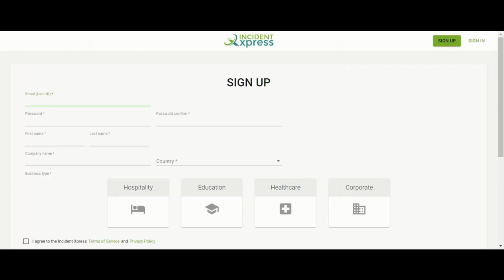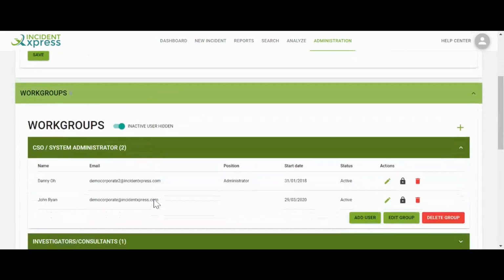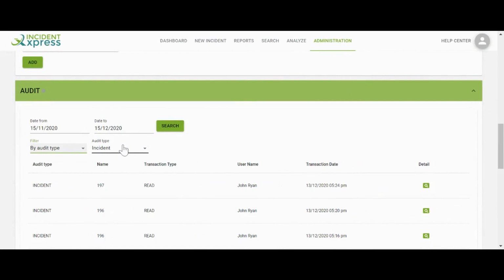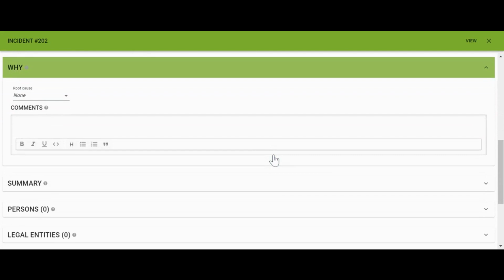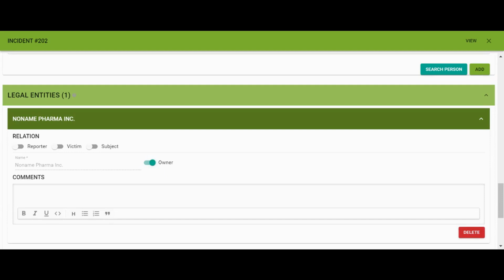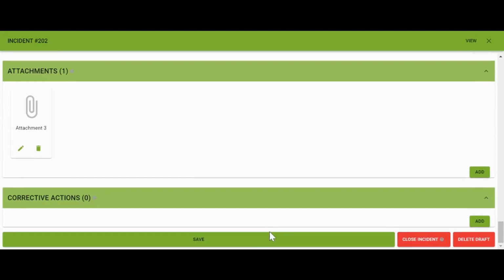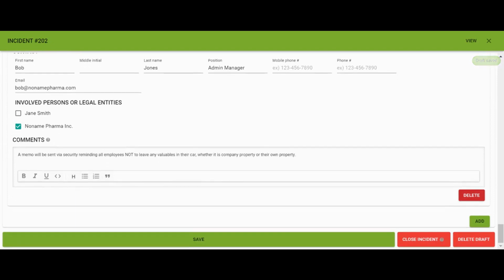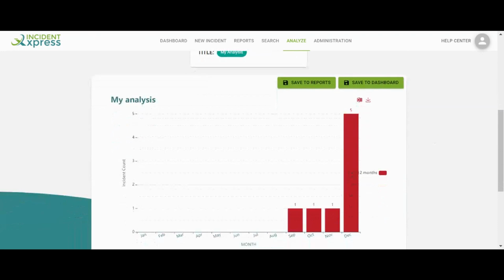Incident Xpress Demo Video - Incident Reporting Software, Simplified. (Jun 2023)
Incident Xpress is the latest cloud-based incident reporting software to hit the security market. It is a new kind of incident reporting software – one that is easy-to-use, budget friendly and puts the control in the hands of the subscriber.

In this comprehensive demo video, see the ins and outs of this NextGen incident reporting platform. See how easy it is to:

- Configure Incident Xpress including workgroups and lookup lists
- Review your incidents and saved reports
- Enter an incident
- Search your incident database
- Analyze your incident data for trends and potential issues

Want to skip ahead to a certain section, no problem! Use the handy timestamps below to access the section of interest.

Signing Up and Logging In – 0:30
User Dashboard – 1:33
Configuring Incident Xpress – 3:10
Entering a New Incident – 8:05
Searching Your iX Database – 20:00
Performing Analysis with iX – 21:36

As a low touch organization, we believe our product is intuitive enough to get started without any sales people, project managers or trainers. Simply watch the demo video, read our FAQs for more answers to your questions and then sign up for your FREE 30-day trial to test the system for your setting.

If you don’t require all the features of a more complex, expensive incident reporting solution, Incident Xpress may be a great choice for your organization.